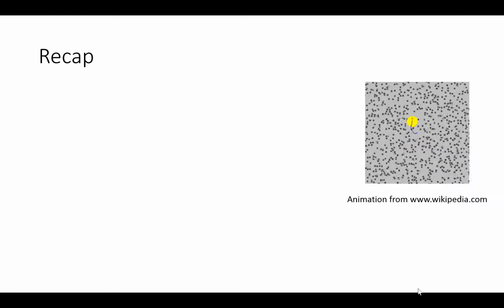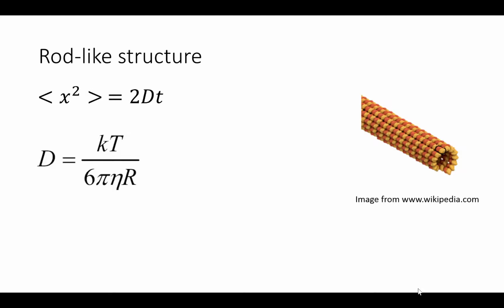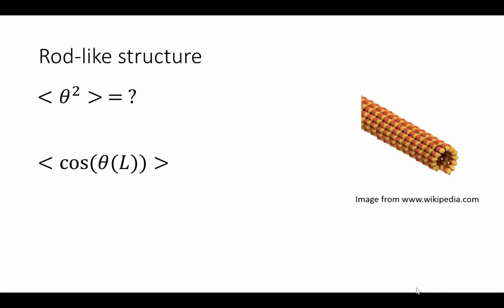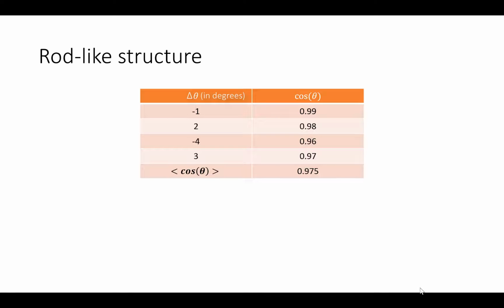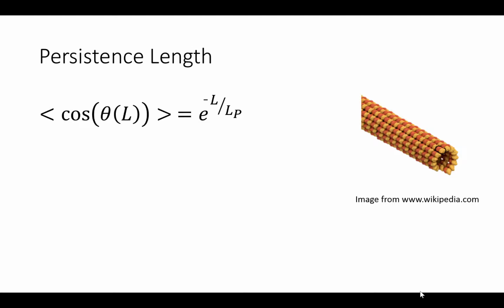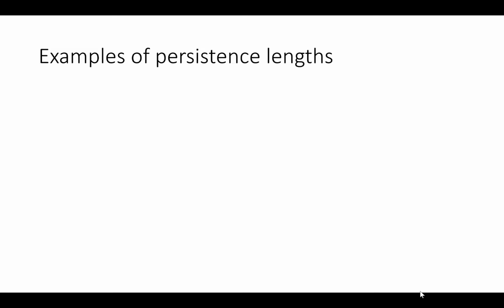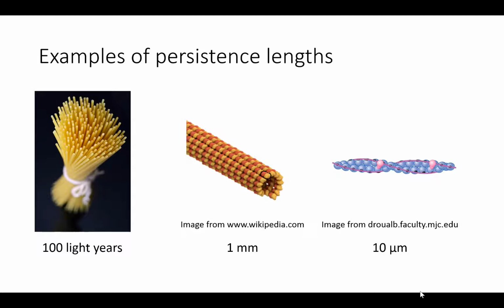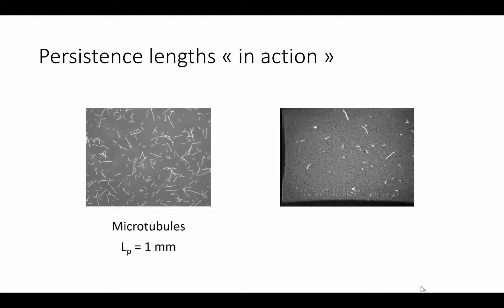Lecture Video 6 - Persistence Length